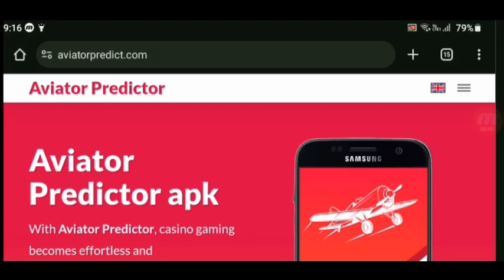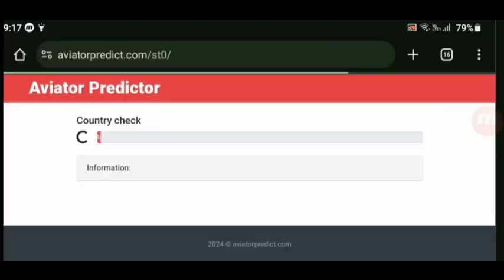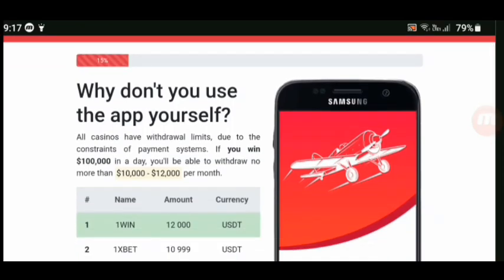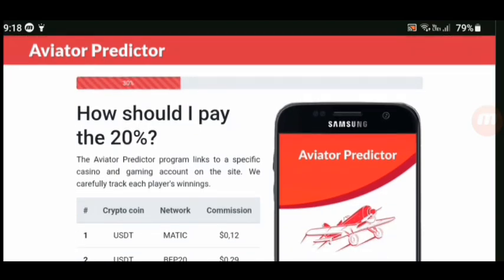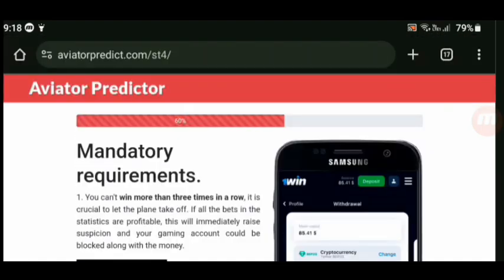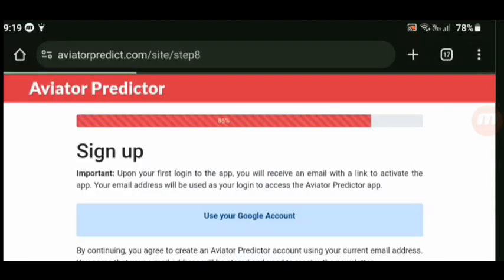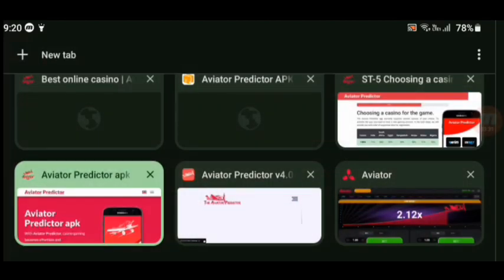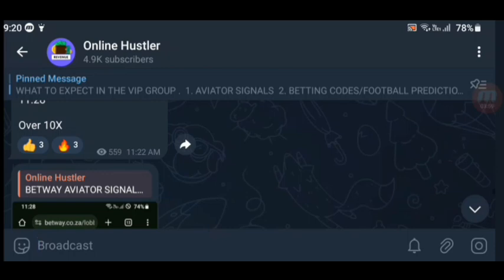Make Money With Aviator Predictor 2024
JOIN MEMBERSHIP

* AVIATOR SIGNALS
* AVIATOR FULL COURSE
* BETTING CODES
* BETTING FULL COURSE

*Aviator/Sports Betting Course
*YouTube Course
*Business Course
*Aviator Signals/Betting Codes

Follow me To Get Free Exclusive Content On How To Make Money Online And Betting Strategies and Tips & Sports Betting Codes

In this channel I mostly show sports betting Tricks & Tips, Investing, How to make money online and Guys Please gamble responsibly , Have control over your gambling activity and dont let it negatively impact other areas of your life

How to gamble responsibly
1 Think of gambling as a game not a way to make money
2 Gamble with money you can afford to lose
3 Dont drink or use drugs when gambling
4 Take a Break
5 Never bet with money you dont have
6 Bet on what you know
7 Use logic not emotions